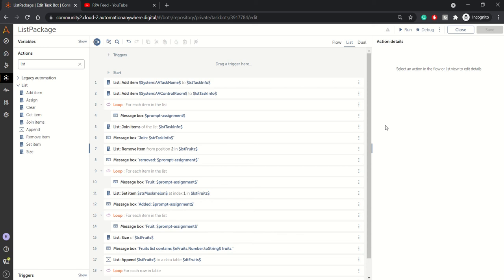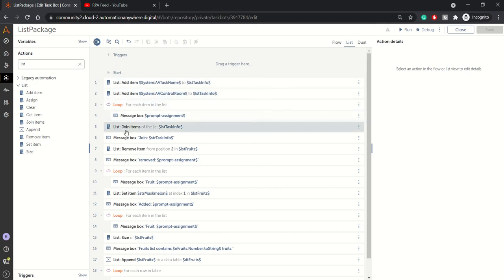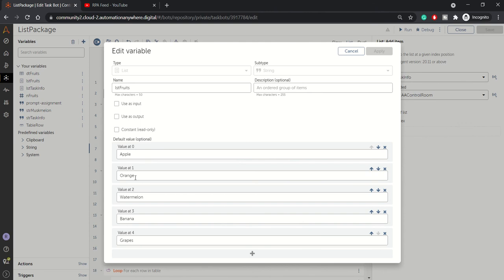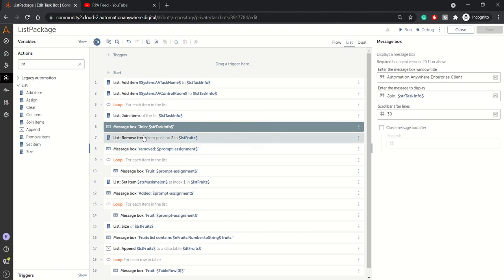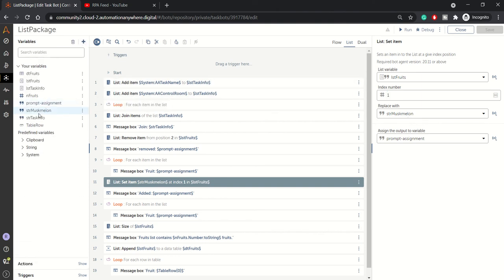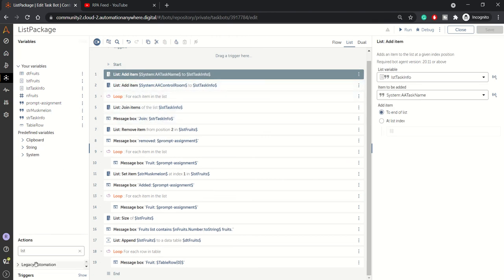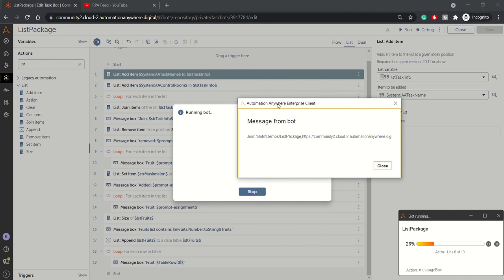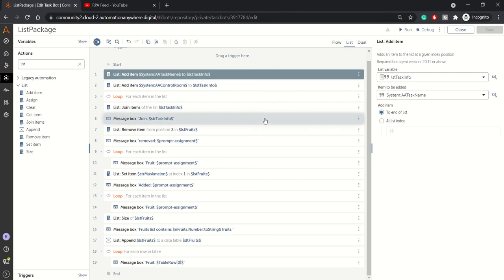List Package in A360 | RPA A360 Tutorial | RPAFeed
In this video, we have demonstrated all the actions available in a List Package in Automation 360.